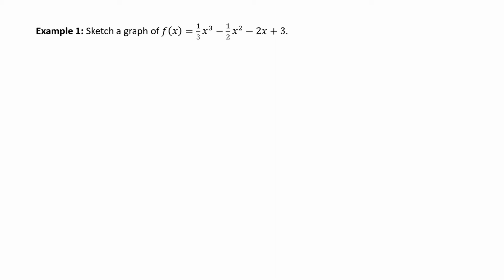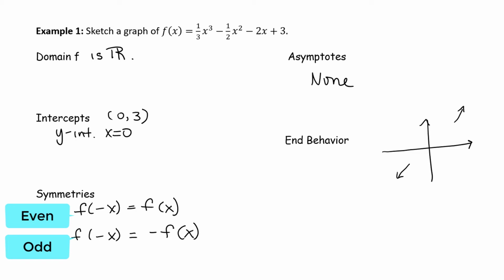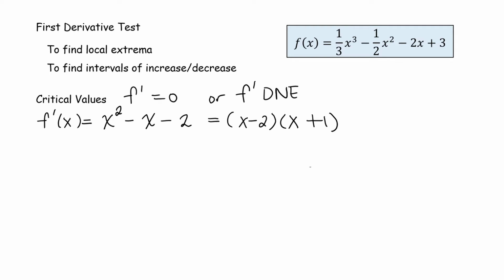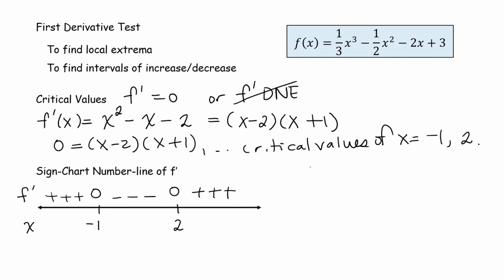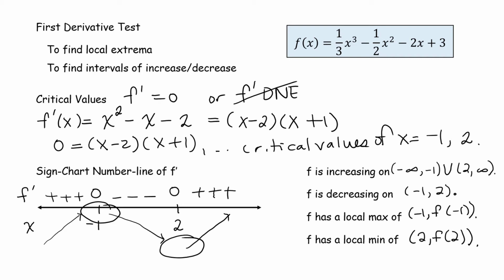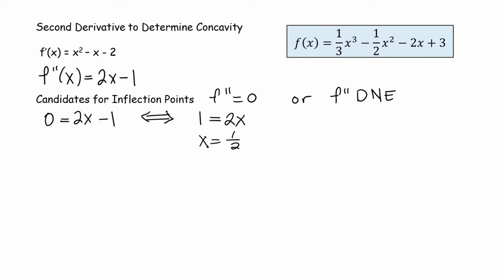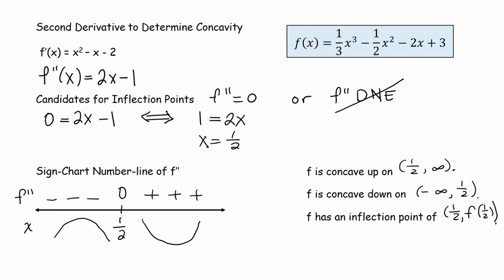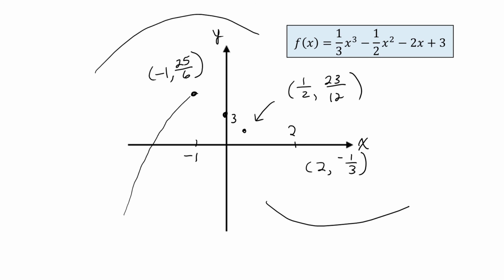1710 Content 3 5 Summary of Curve Sketching Example 1